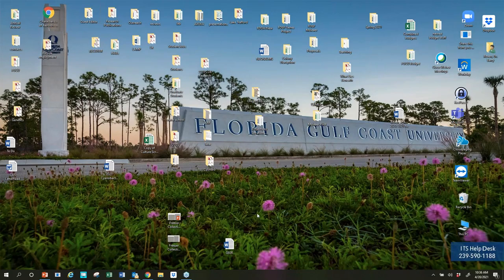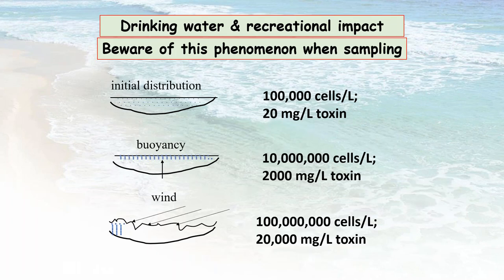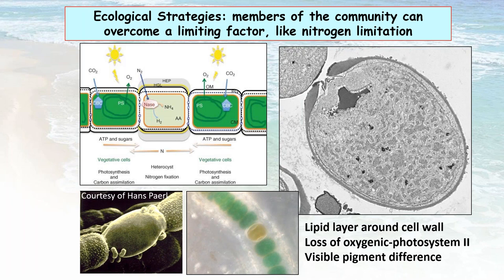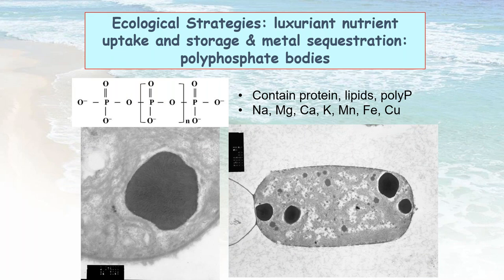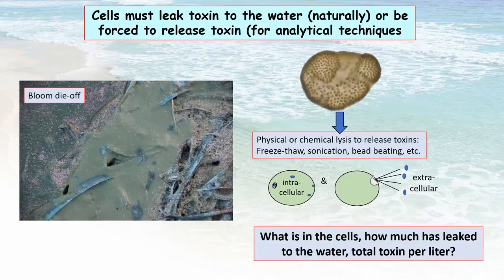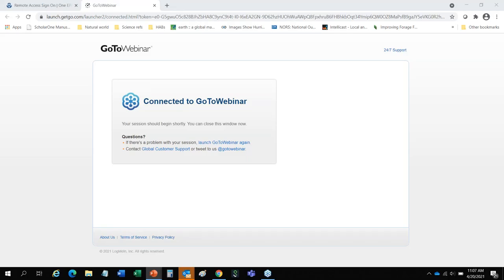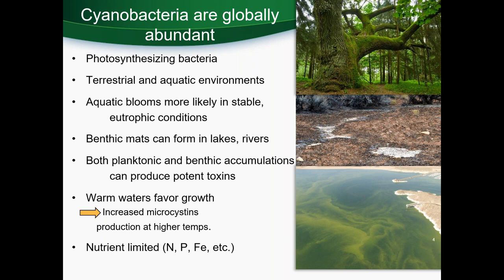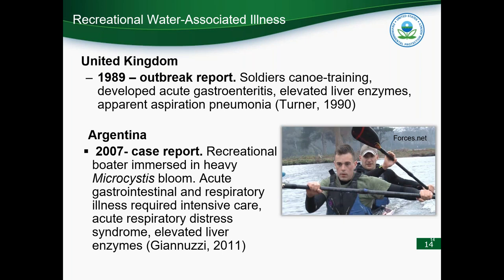Cyanobacteria: What you Need to Know – Part 1: Cyanobacteria Biology and Toxin Formation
In celebration of Earth Day 2021 and to promote awareness and action about cyanobacteria blooms in our New England Lakes, a two-part webinar series was developed on “Cyanobacteria and What You Need to Know.”  This two-part series will cover topics related to the biology, toxicity, monitoring and control of harmful algal blooms.